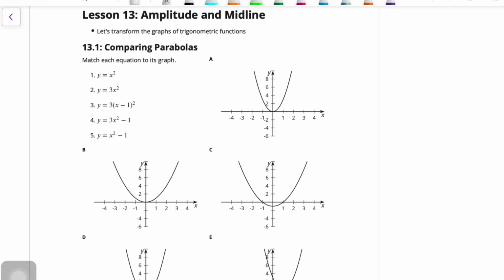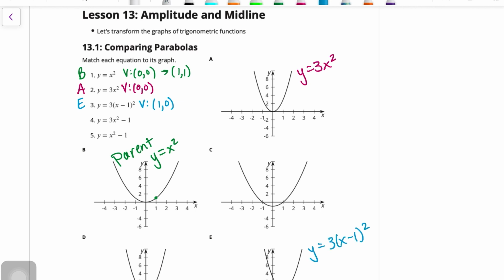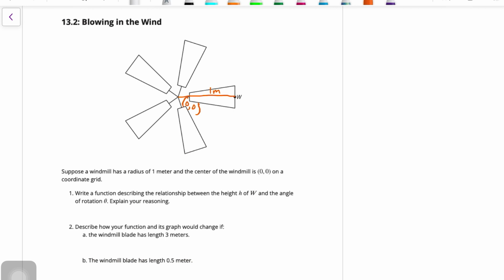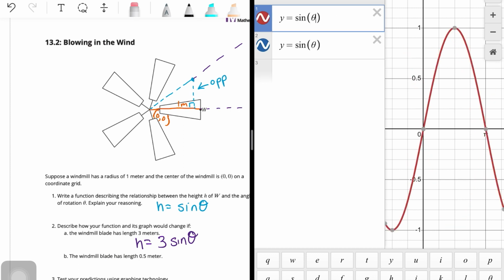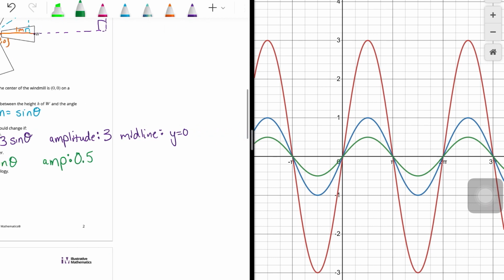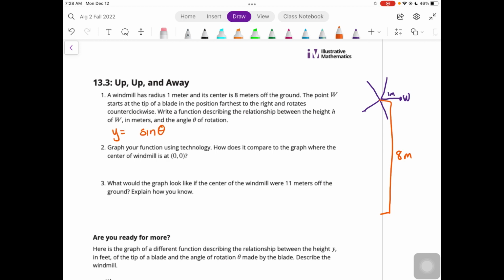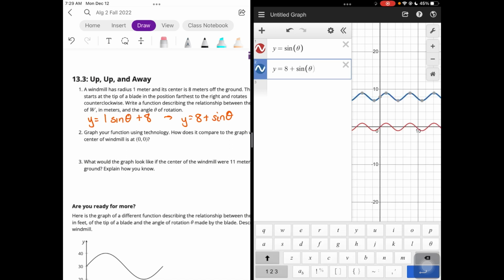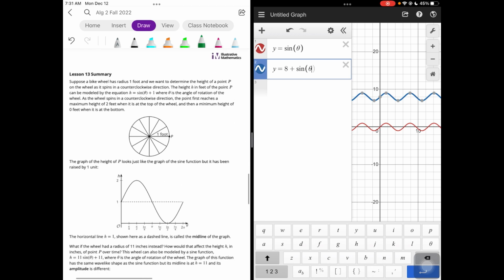Alg 2 U6L13 Amplitude and Midline